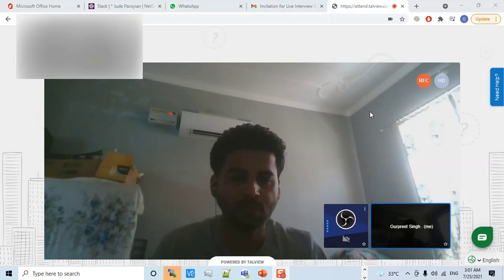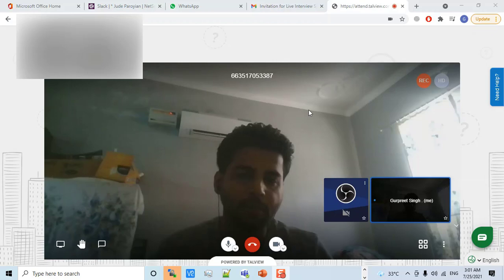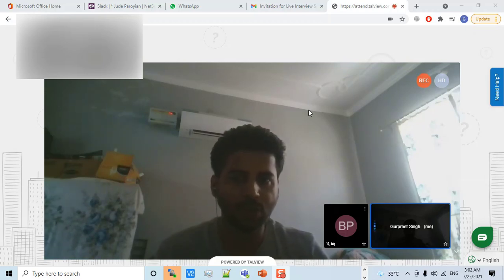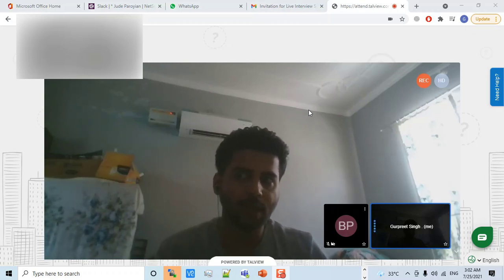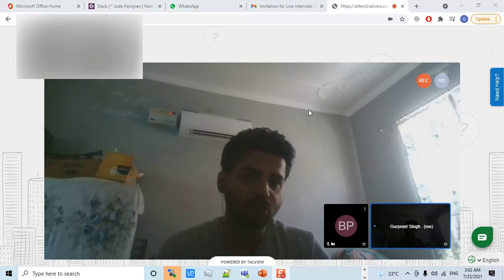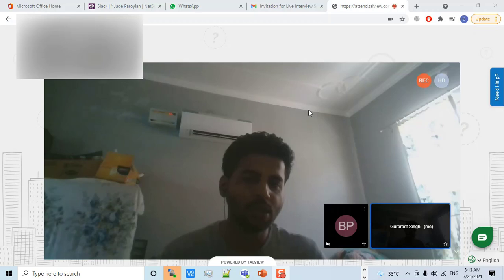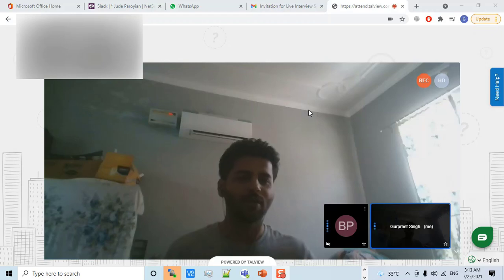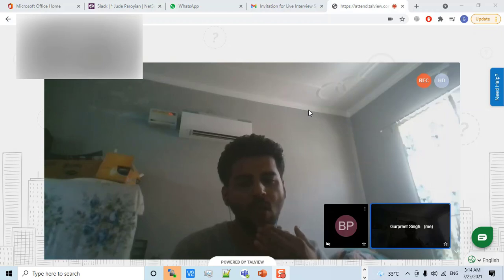Network Engineer Interview Questions and Answers